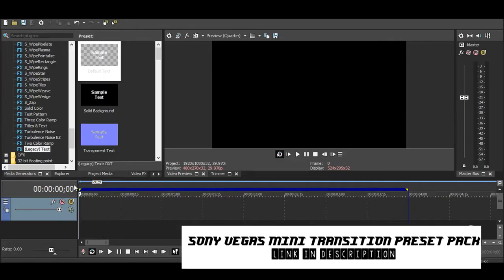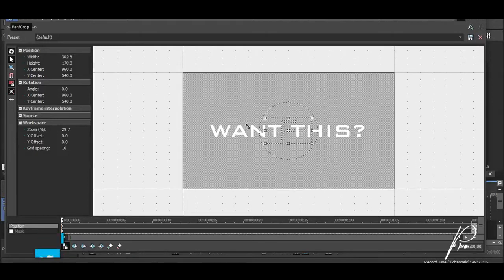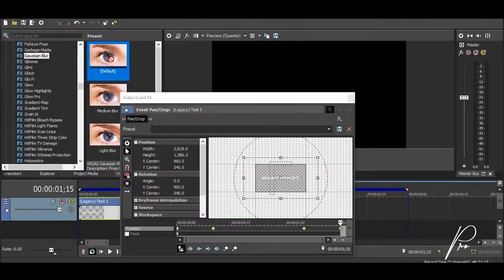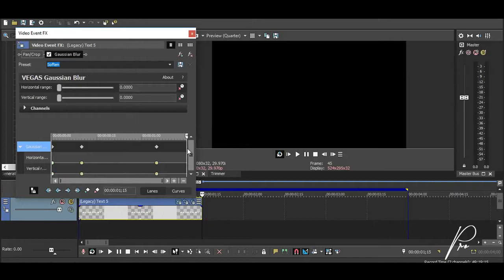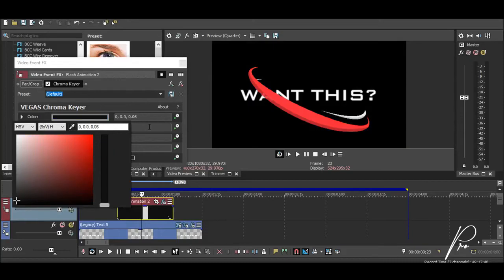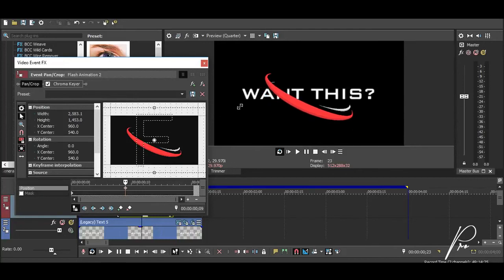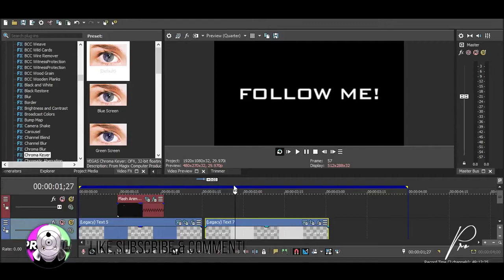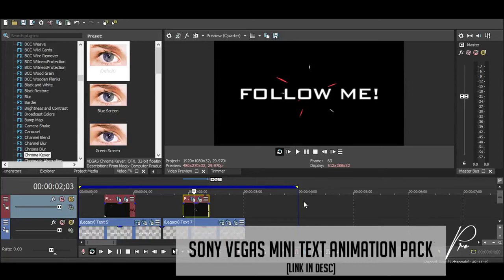Basic Text Animation Tutorial| Vegas pro 15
Vegas Pro 15 | Basic Text Animation Tutorial
Learn how to do a basic text animation inspired by after effects in this Magix/Sony Vegas Pro 15/14/13/12/11 real life/film making/AMV/typography/gaming editing tutorial!
All Sony Vegas Preset Packs By Pro Edits
Got any tutorial requests or weren't able to follow along? let me know & I'll help you out ;)

Make sure to scroll down for all the information about Vegas Pro 15!
Features
►Compatibility- Previous vegas version project files are compatible with Vegas Pro 15
►Theme-You can choose from a bunch of themes in Vegas Pro 15 ranging from light to dark!
►User-friendly interface- Magix has put in a lot work into it's interface and the result is mind-blowing! It has revamped how all the icons look and the way the overall software reacts.
►Minimal & Clean-The design is really minimal and clean in Vegas Pro 15 compared to it's previous versions.Everything is well organized.
►Customizable buttons- You have the freedom to choose what options you want to see.
►Logo- Once again in here Magix has been low-key inspired by Adobe and has a logo which looks similar to that of an adobe software. (I love it!)
►Plugins- All the plugins and presets you used with the previous version are all retained in Vegas Pro 15.
Conclusion- Overall Magix has done an amazing job at improving the software and I would recommend everyone to upgrade to Vegas Pro 15!